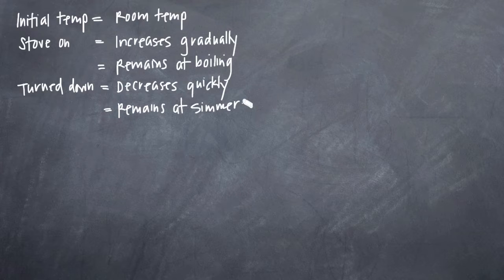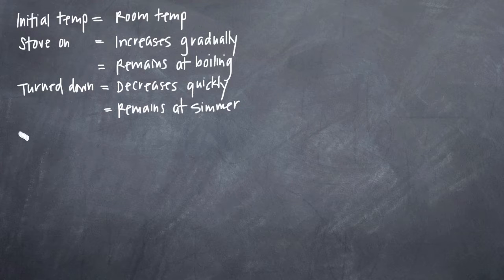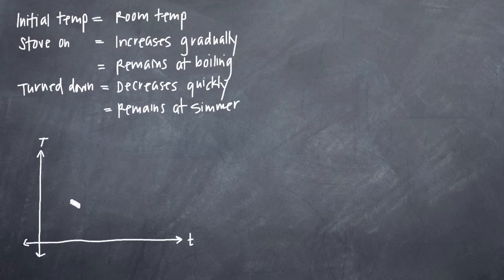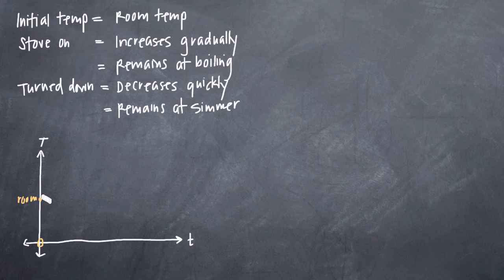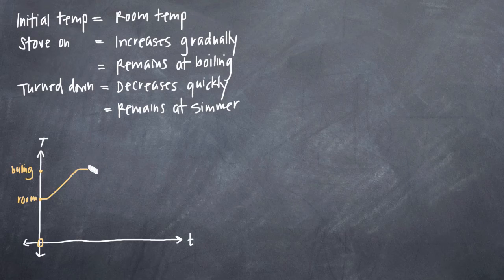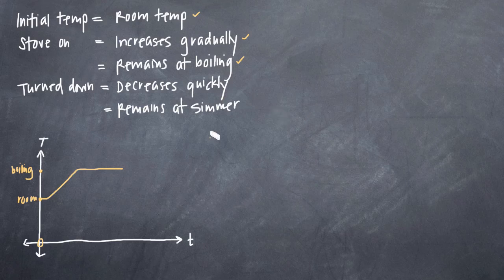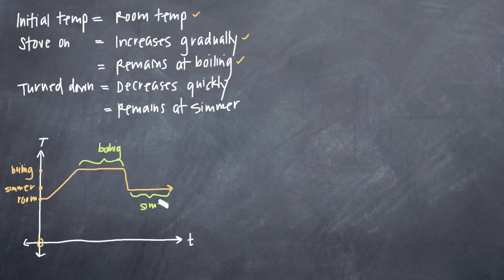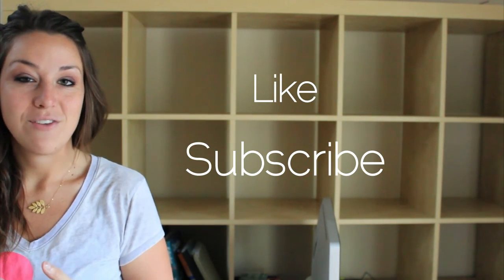Sketching a graph from a story problem (KristaKingMath)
Learn how to sketch the graph of a function from a story problem. This word problem describes how temperature in a pot on a stove changes over time, and we sketch the graph of the temperature as a function of time.